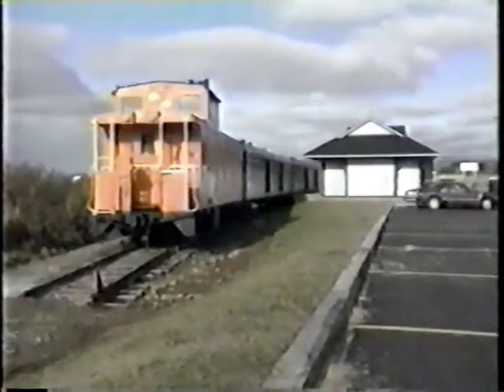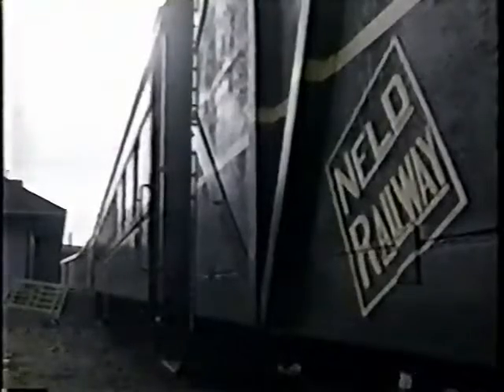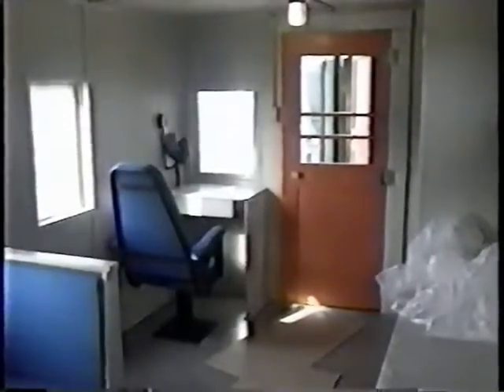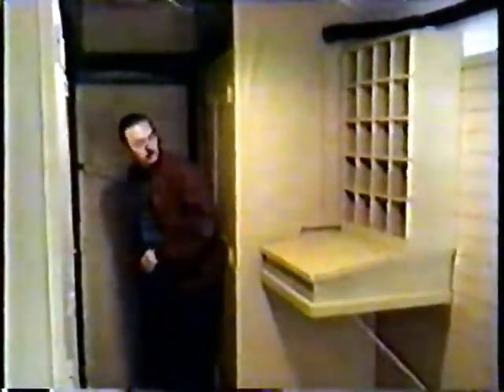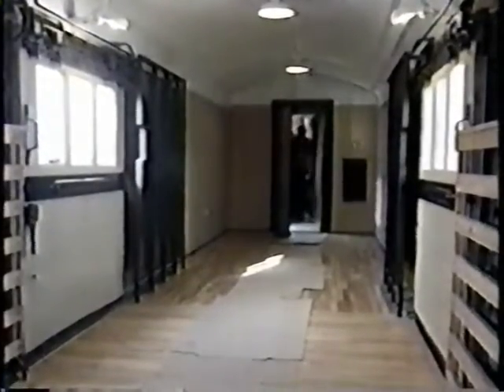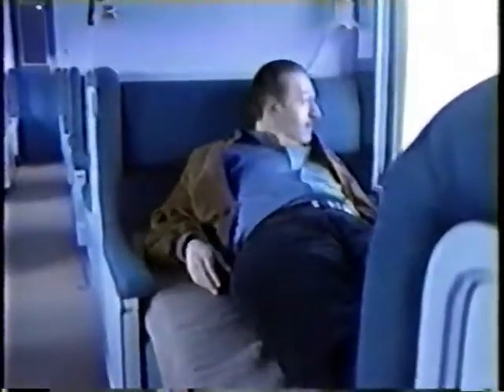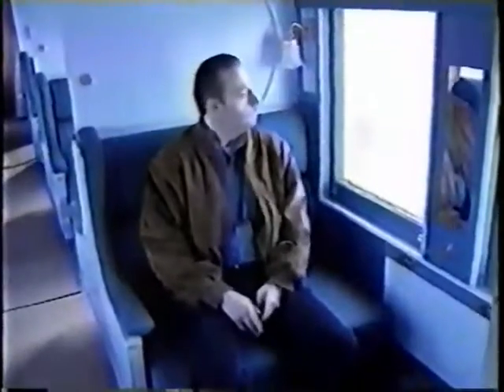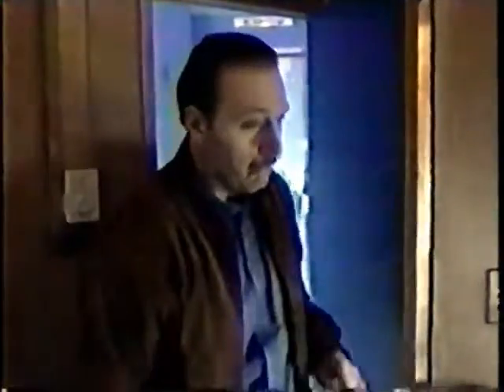CBC Here & Now, November 1997, Karl Wells visits the Nfld. Railway Exhibit at Port aux Basques, NL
In November 1997 Karl Wells did a week of live remote broadcasts from Newfoundland’s southwest coast. He visited places like Rose Blanche, Isle aux Morts and Port aux Basques. On his last broadcast he came live from Port aux Basques, specifically from the recently completed historical exhibit of a restored Newfoundland Railway train. Like many Newfoundlanders Karl mourned the loss of the Newfoundland Railway. Seeing the tracks torn up and the cars sold to Peru and other countries was quite sad. The Newfoundland Railway had had its beginning in 1881, and was responsible for the establishment of many of Newfoundland’s inland towns. In the piece posted here you’ll get a sense of what the train looked like and see Karl’s interview with another railway fan, Henry Gibbons.